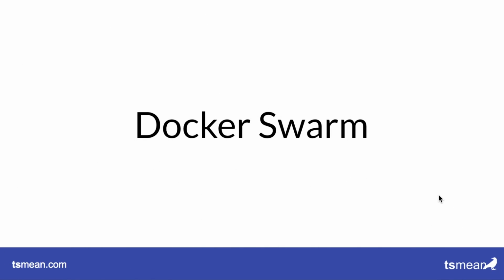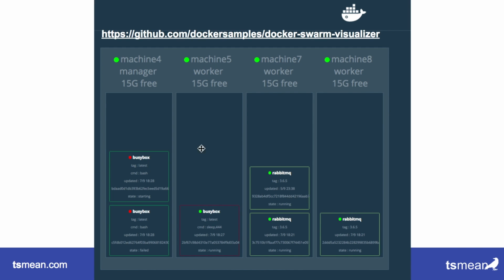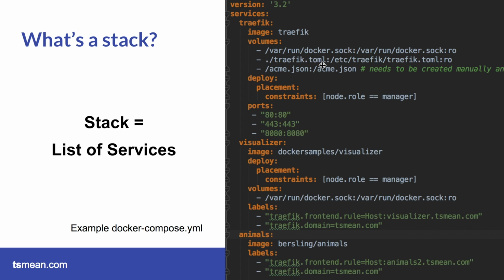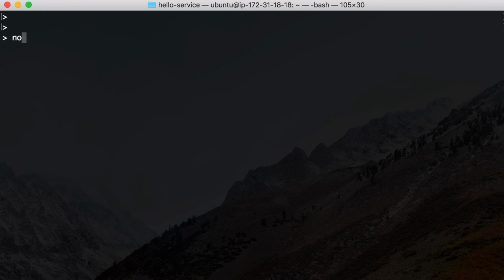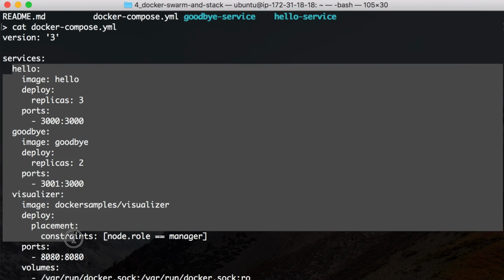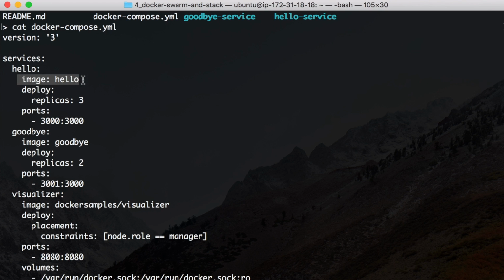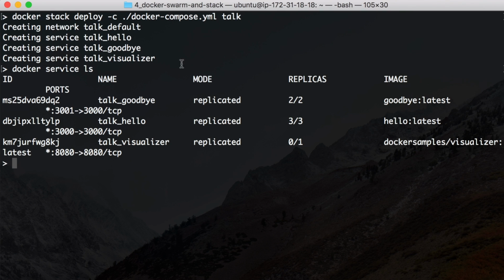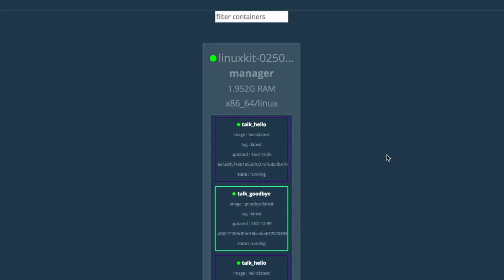32 Docker Swarm Tutorial